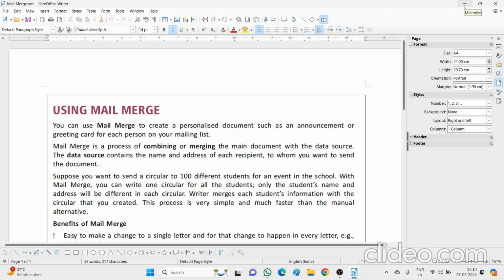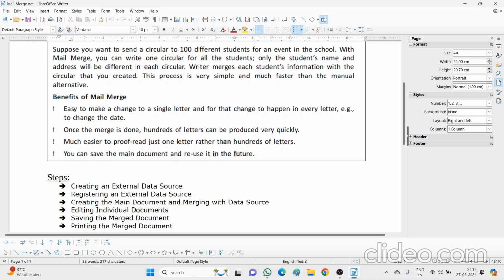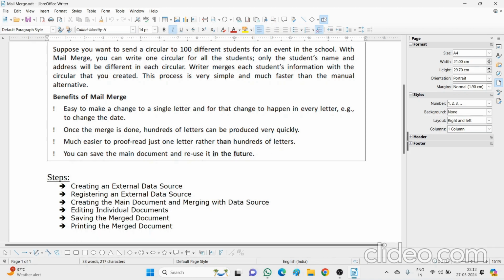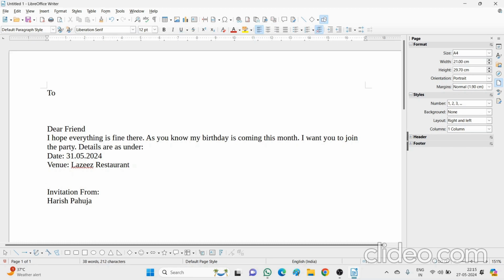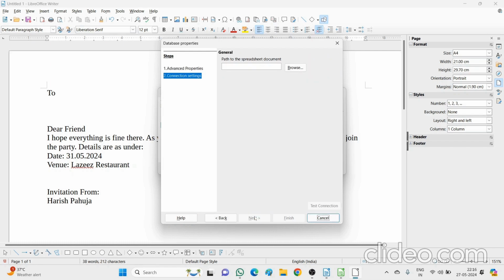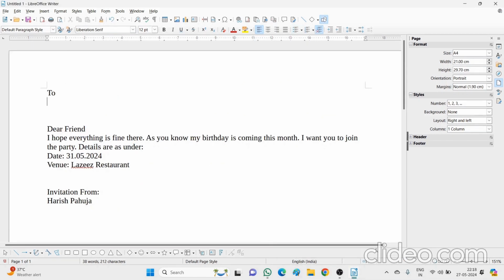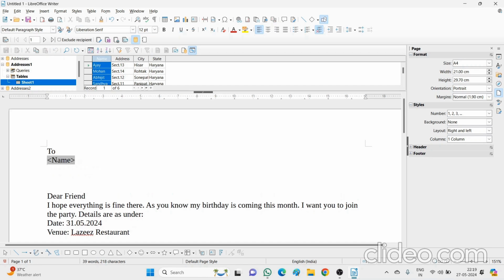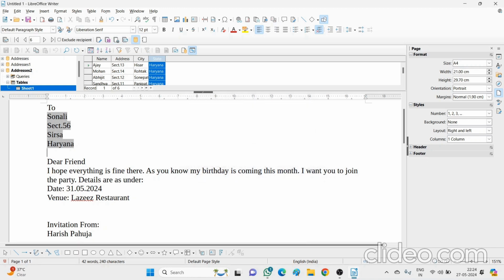Libre/Open Office Writer - Mail Merge Feature